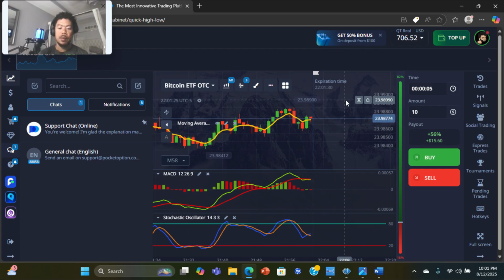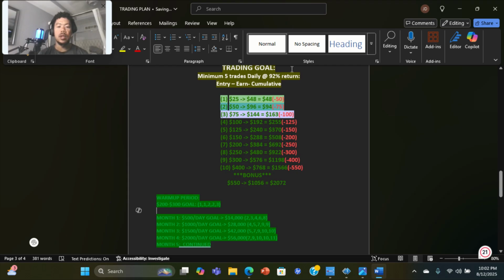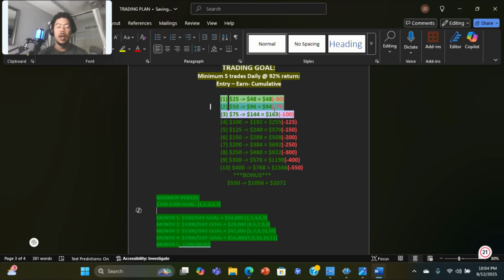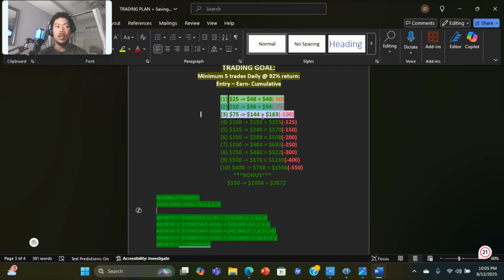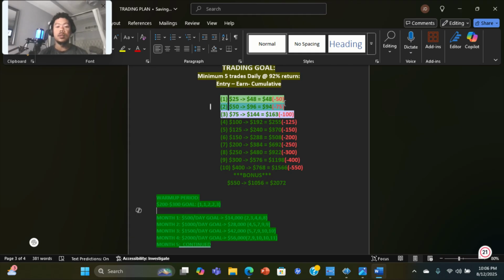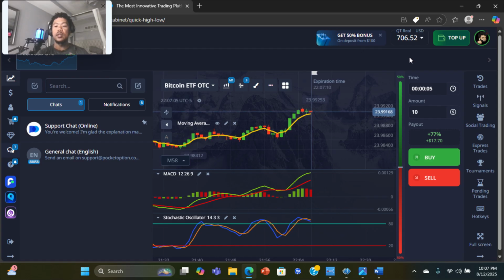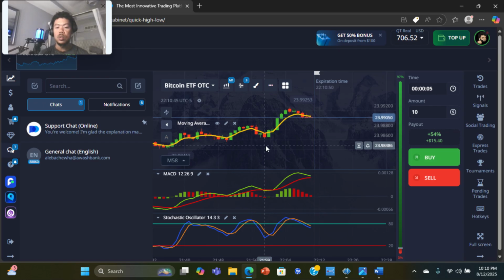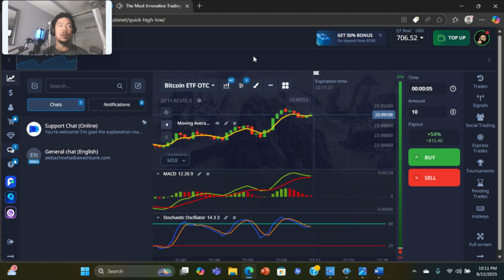OPTIONS TRADING: PROVIDING SOME INSIGHT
Discipline is part of the journey.

Big earnings are possible and will come in time.

Consider this  a marathon, not a race.